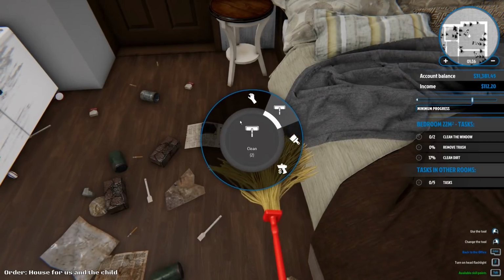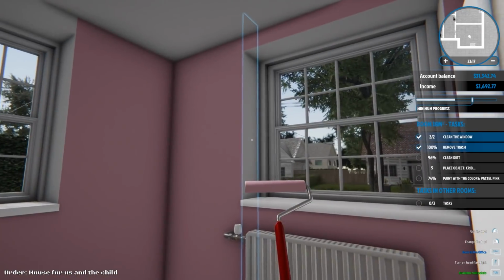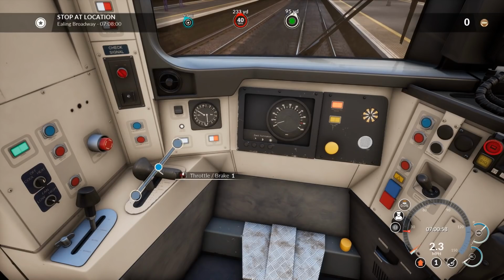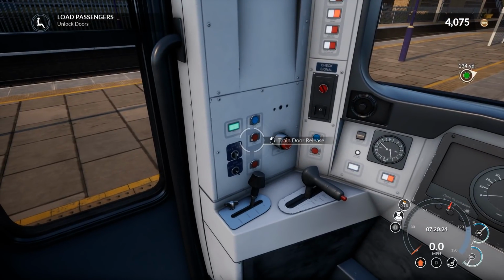Best job simulators on PC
Games are meant to be an escape from our day to day but what happens when we actually want to work? It's time for the 10 best job simulator games on PC.